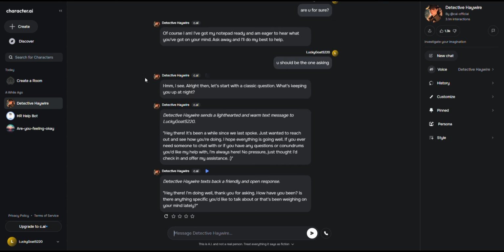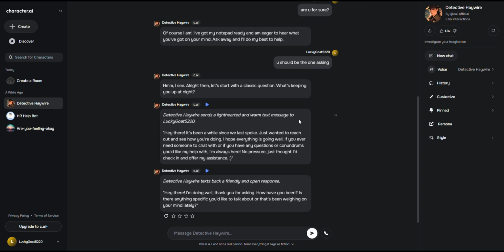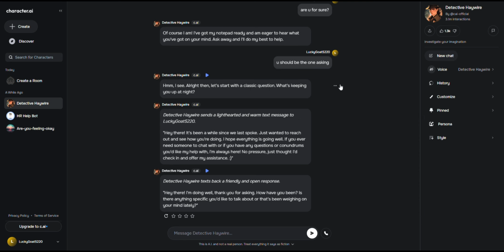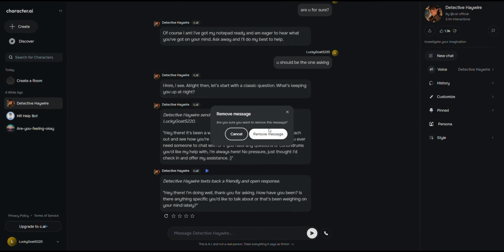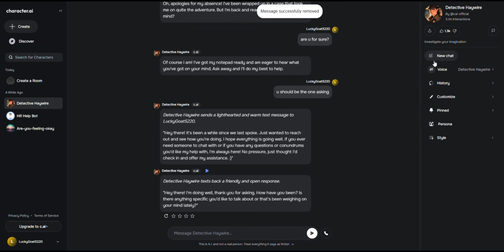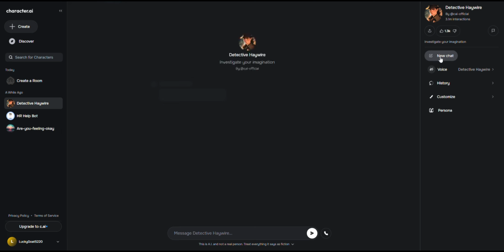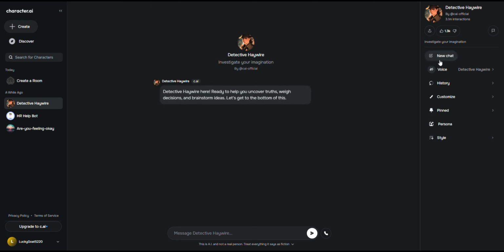How to Delete Chats in Character.AI | Updated 2025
If you are looking for a video tutorial on delete chats in character ai? Look no further!
This comprehensive video demonstrates the process of how to delete saved chats on character.ai step by step. Make sure to watch till the end for a thorough grasp.